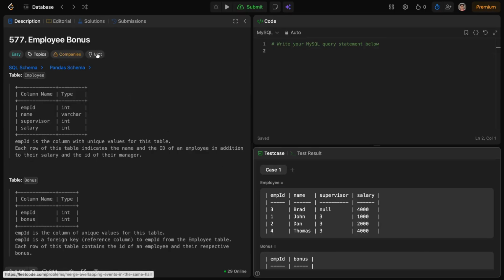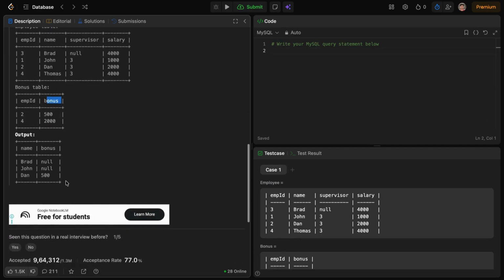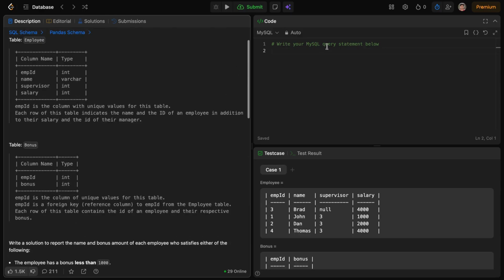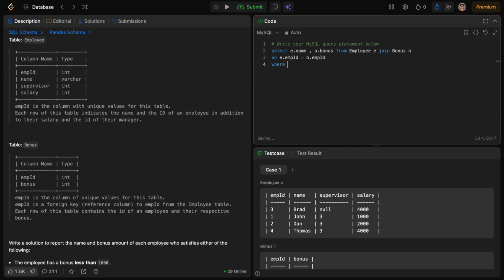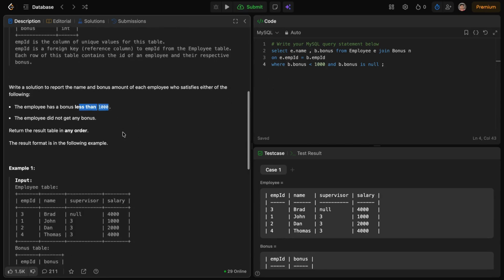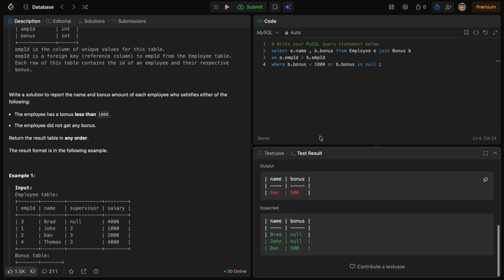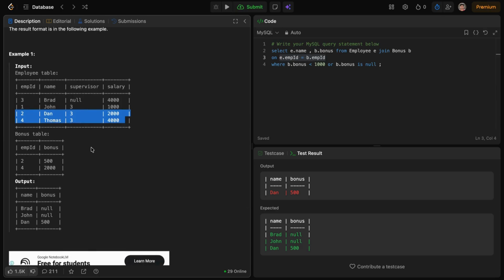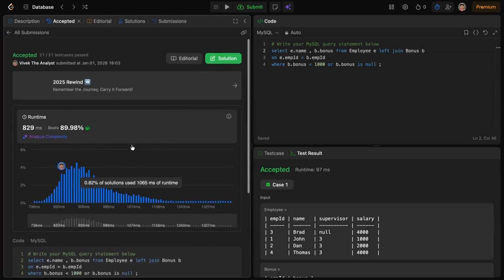Why Your Query Fails on NULLs! 🚫 | LeetCode 577 Employee Bonus (SQL Solution)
In this video, we tackle LeetCode 577. Employee Bonus, an Easy-level SQL interview question that trips up many beginners because of how SQL handles NULL values.

We walk through the solution step-by-step, focusing on why we need a LEFT JOIN instead of an INNER JOIN, and the critical importance of using OR logic when filtering data.

📌 What you will learn in this video:

The Logic: How to select all employees, even those without a bonus record.

LEFT JOIN: Why we use it to preserve the Employee table data.

NULL Handling: Why bonus is less than 1000 is not enough and why you must explicitly check OR bonus IS NULL.

🔍 Why do we use OR? In SQL, comparing a value to NULL using standard operators like  results in UNKNOWN, which drops the row. We use the OR operator combined with IS NULL to ensure we include employees who never received a bonus at all.